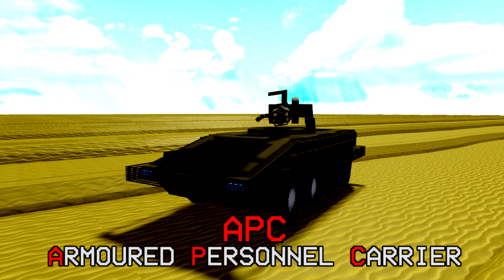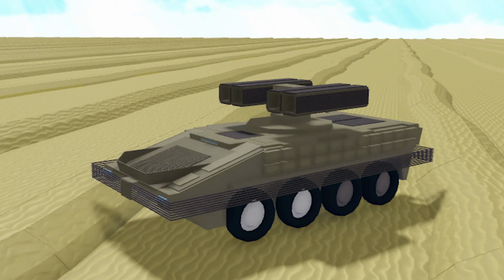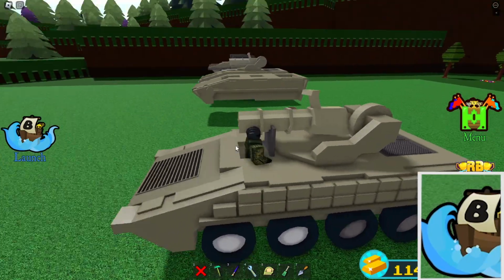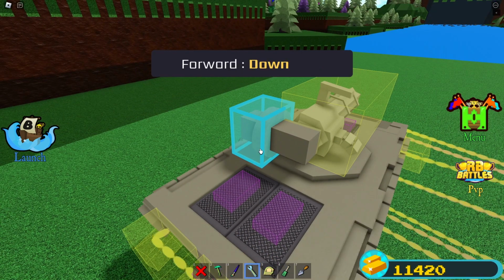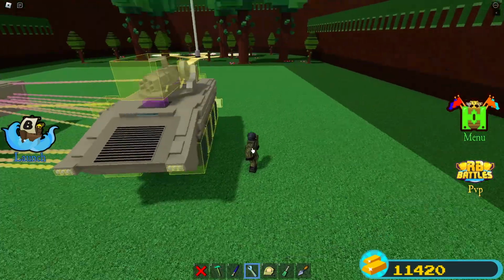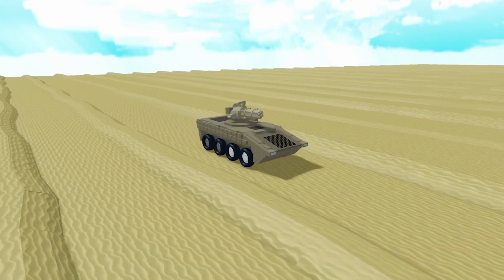How to make a working APC (BABFT TUTORIAL)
In this video I show you how to make a working APC or armoured personnel carrier.

0:00 - Intro
0:28 - Blocklist
0:48 - Building
28:35 - Keybinds
28:41 - Outro